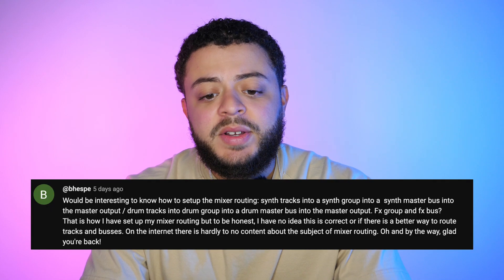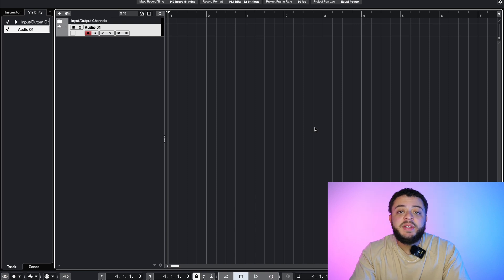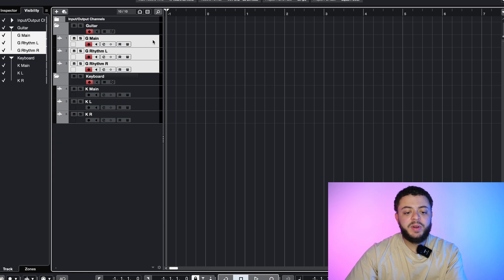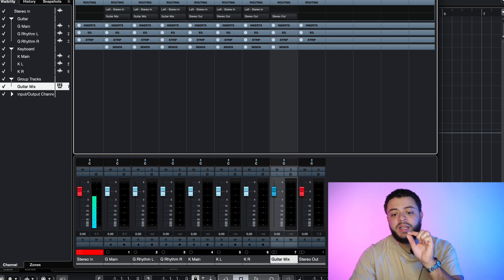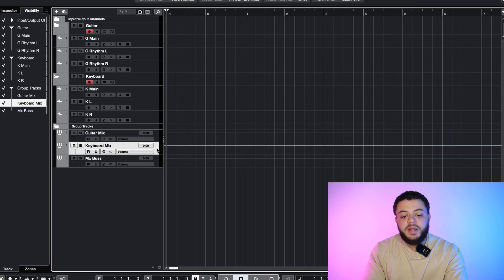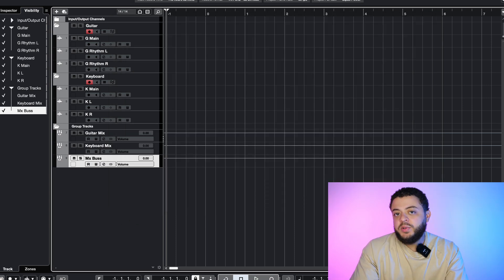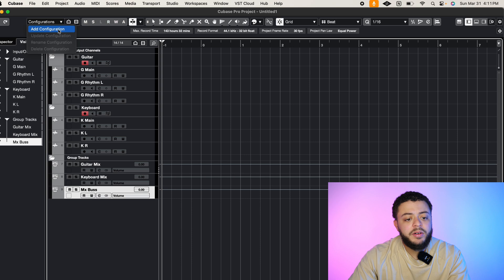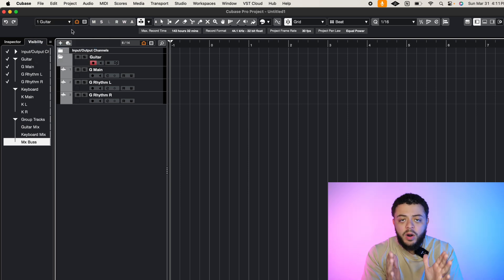Cubase Pro Answering Your Questions P.2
Welcome to part 2 ! This will allow me an opportunity to answer your questions in realtime with examples! Cubase can be very confusing at first, but that is what I am here for. I will be demonstrating live the answers to your questions if needed and hopefully for you to gain a better understanding of the software. I hope you learn a ton from these videos!